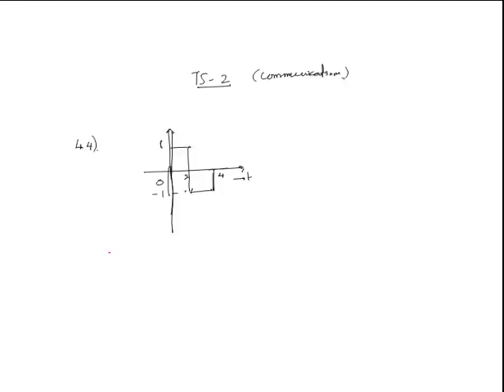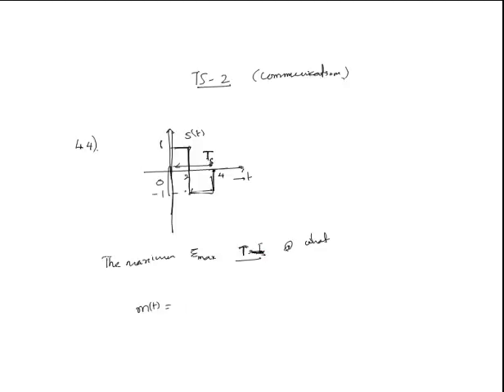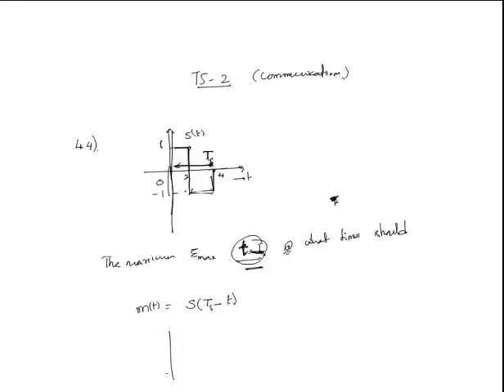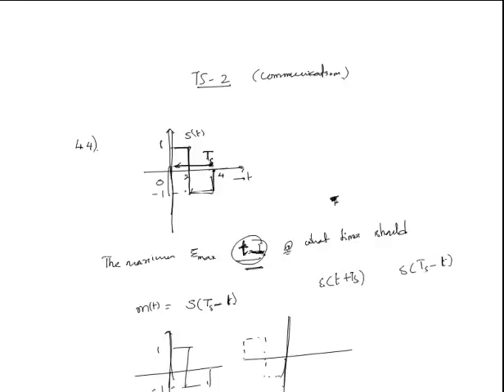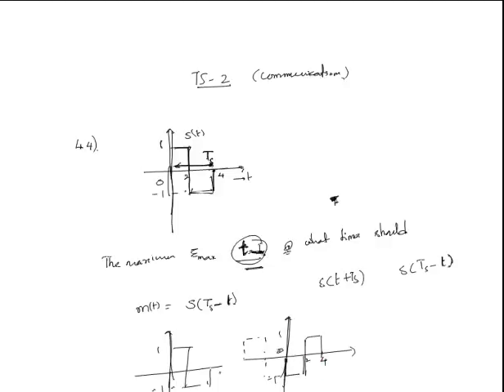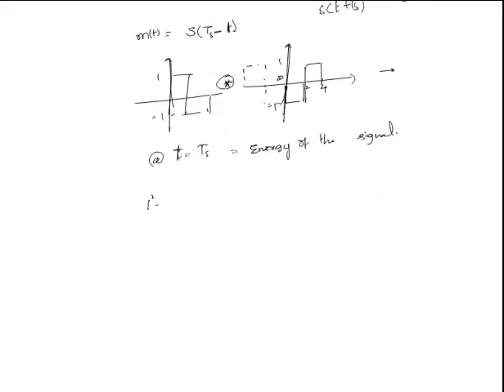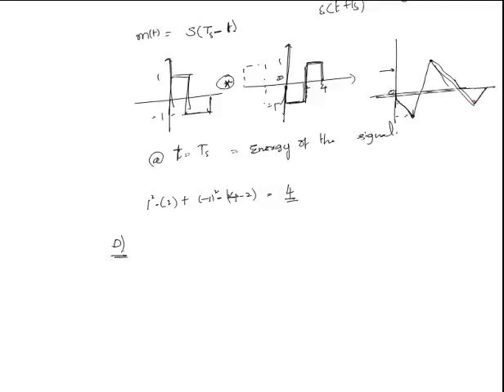ECE_TS1_QNo44_COMM.mp4